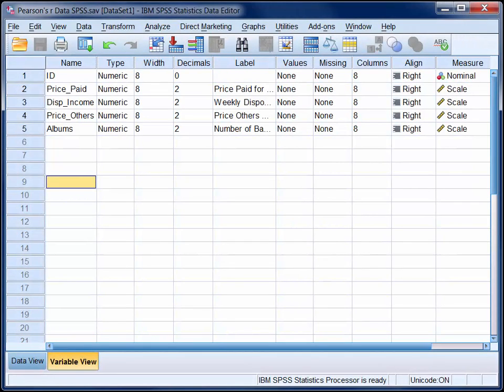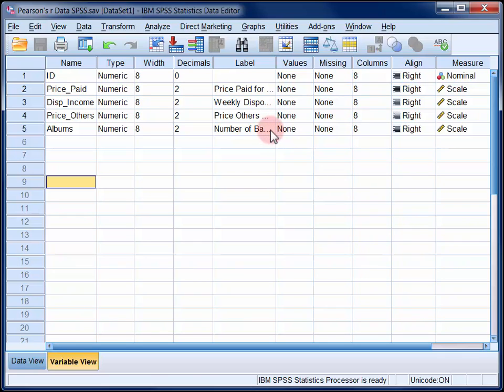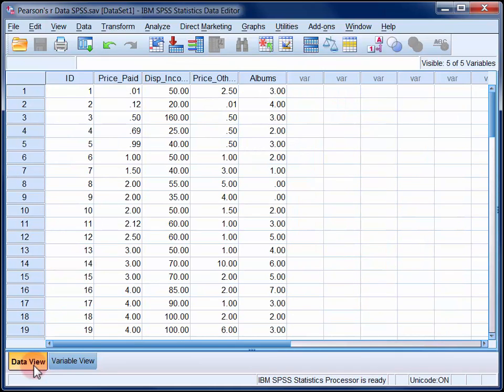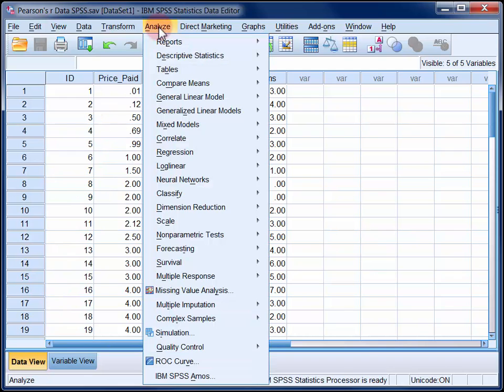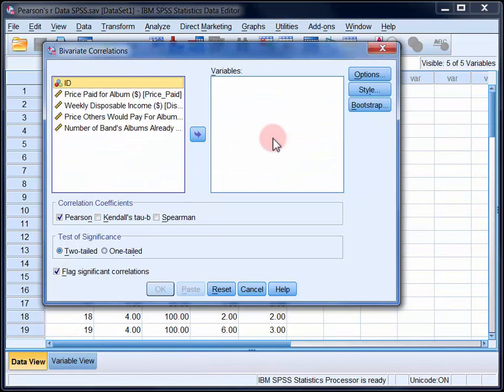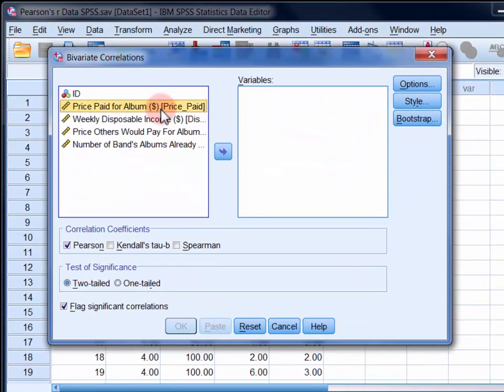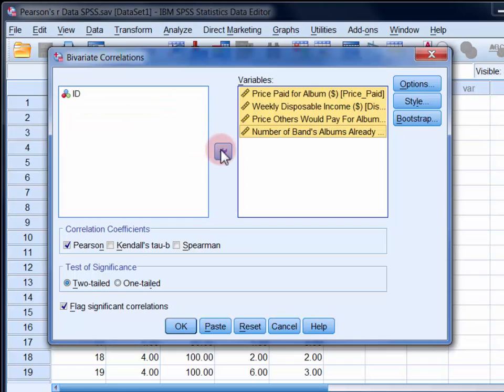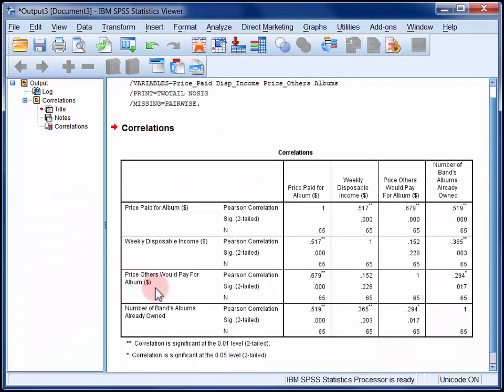StatHand - Calculating Pearson's product-moment correlation coefficient in SPSS